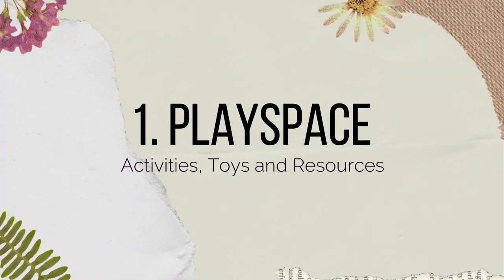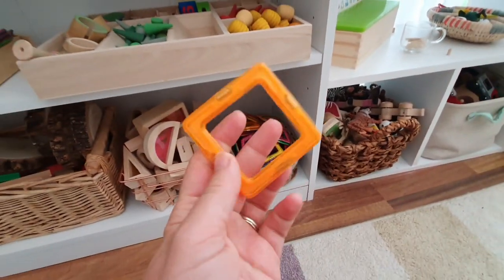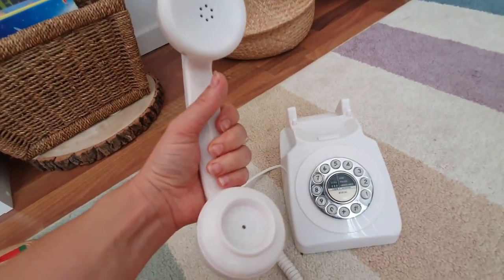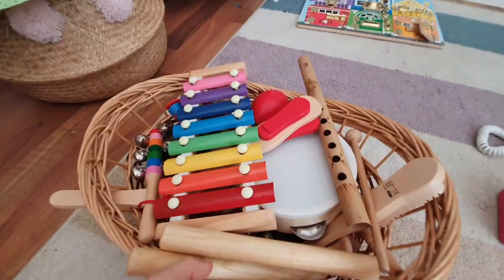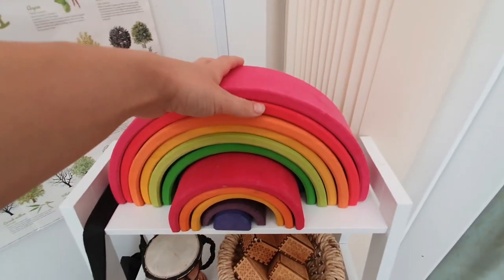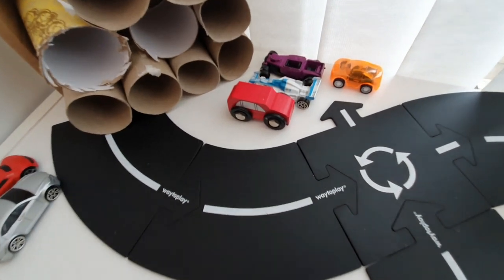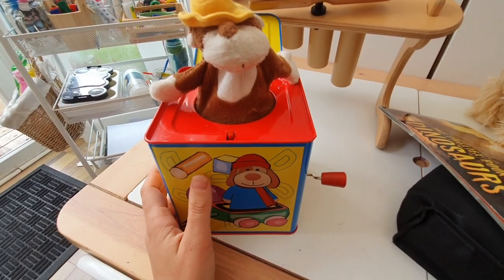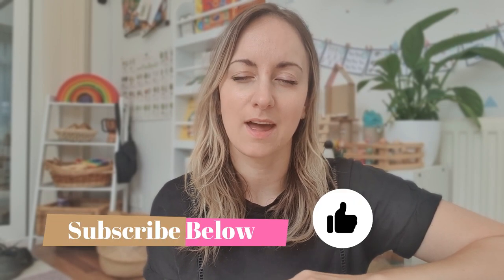Montessori For 1-2 year olds | PART 1 | Activities, Toys & Resources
PART 1 OF 3 - This video is my ultimate 'Montessori for 1-2 year olds' guide to toys, resources and activities for young toddlers (1-2 year olds)

Part 2 will be 'Practical Life' Montessori for 1-2 year olds.

My Instagram is all about Montessori nature and child led play and offers lots of ideas for play & activities and Montessori life with a toddler -
check it out @ mimis_toddler_playhouse

pull along toy

ring stacker

wooden blocks

jack in a box

magnetic tiles

ball run

grimms rainbow

rainbow blocks

way to play

wooden drum

wooden instruments